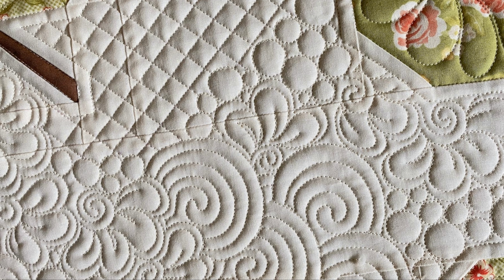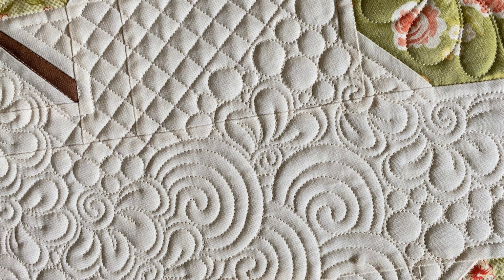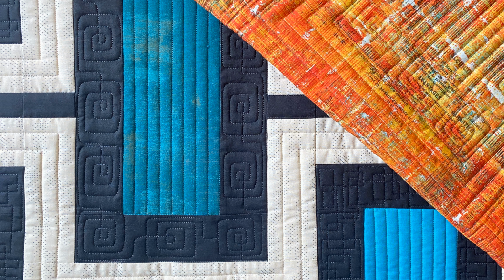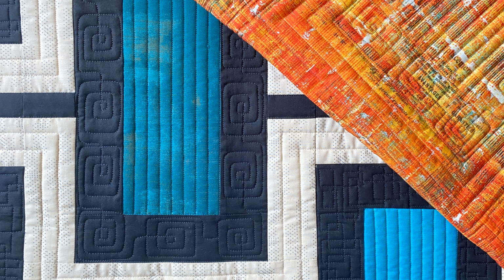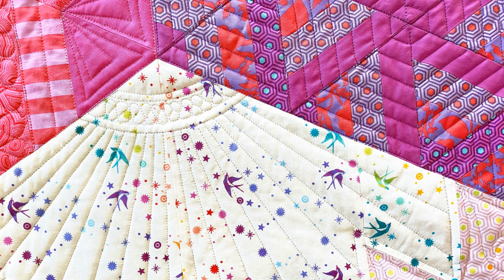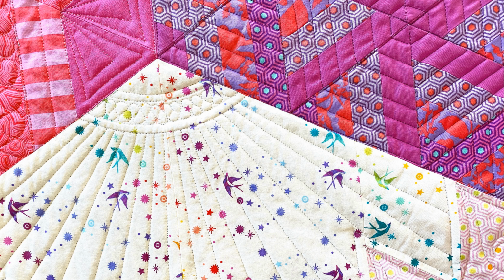#23 Victoria Newmeyer-The Midlife Quilter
Victoria Newmeyer tells us why she calls herself the Midlife Quilter, and why this hobby has come to mean so much to her, plus her unique podcast recording location.  She now operates a fabulous online shop, of course The Midlife Quilter, stocking absolutely scrumptious fabrics. Her goals are to sell beautiful fabrics, and provide excellent service. You need only scroll through her Instagram feed to see the beautiful part. Victoria also has a blog chock full of practical information, like a 4-part series on how to build a stash you'll love AND USE.

Link to Post (you're welcome)

This reality show is made possible by your contributions. Thank you!

And here's where you can find more of my work:

Website - for more information on classes and quilting services Facebook - current projects and photos